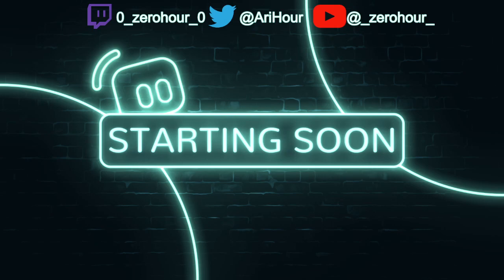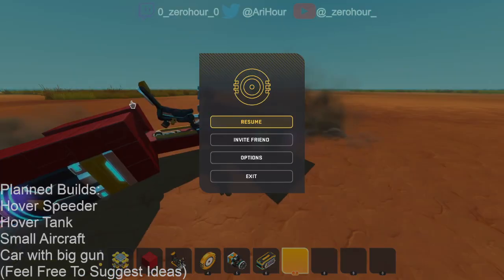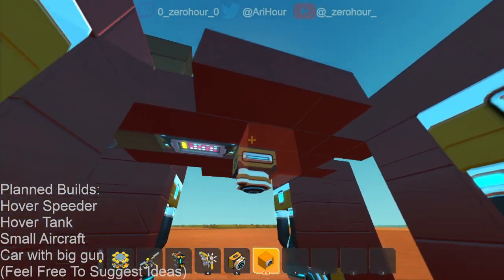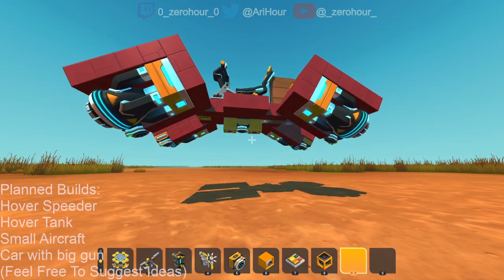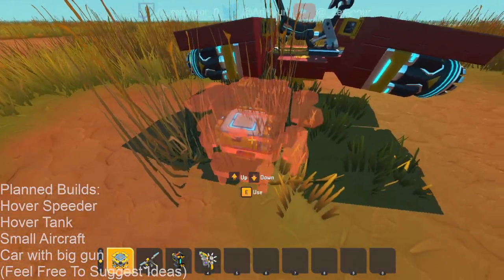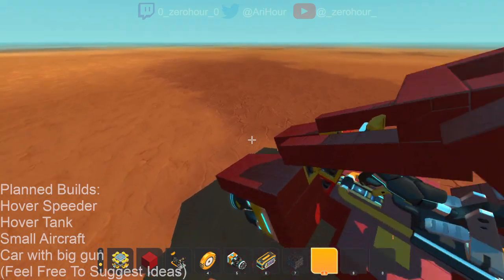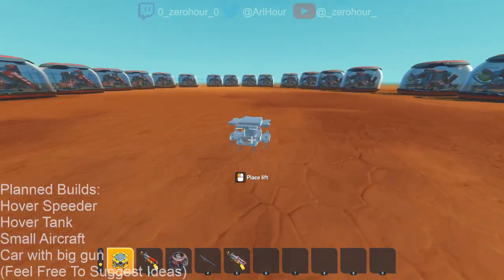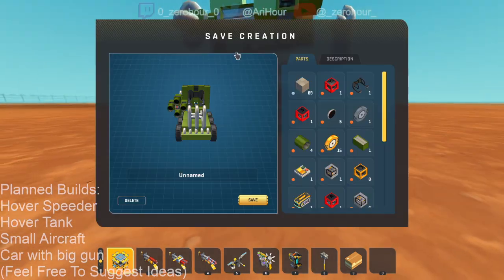Building Faction Vehicles (Part 1) (Scrap Mechanic VOD)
Scrap Mechanic streamed LIVE on Twitch!

I think it'd be cool, and I love getting to put myself out there!